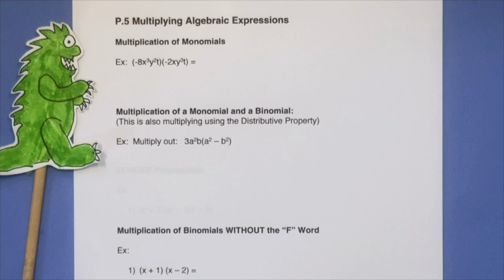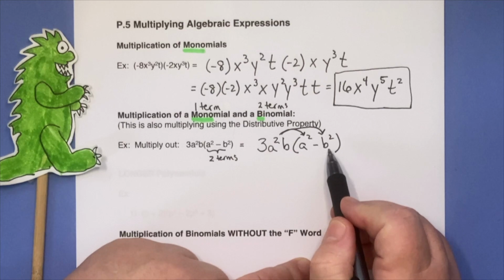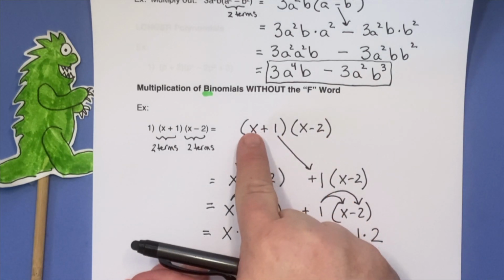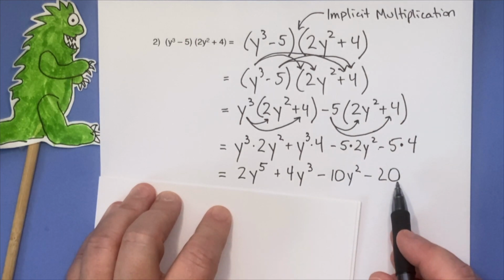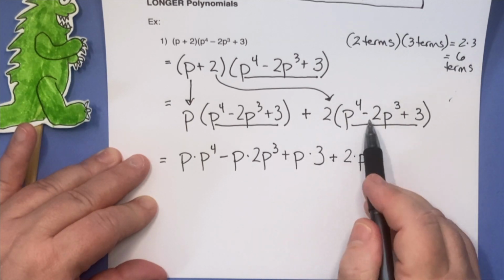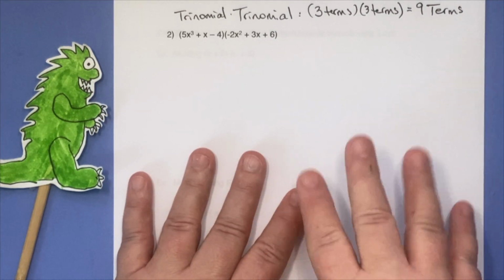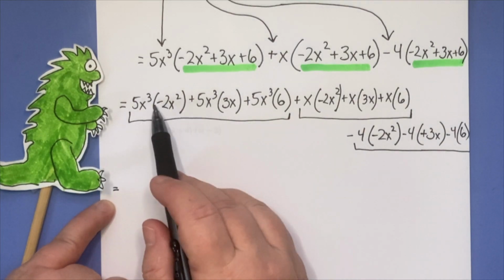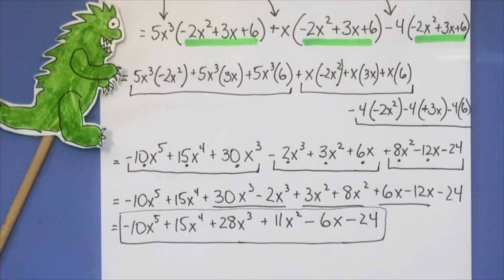90 P.5 Multiplying Algebraic Expressions Part 1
An introduction to multiplying monomials, binomials and trinomials using the Distributive Property, with examples.